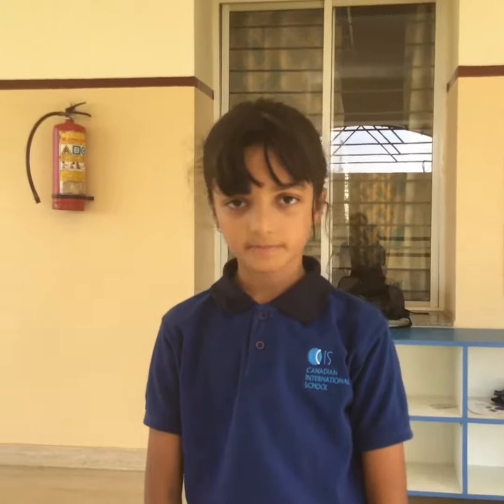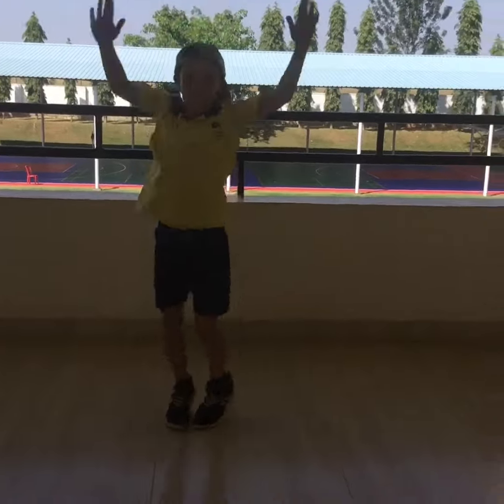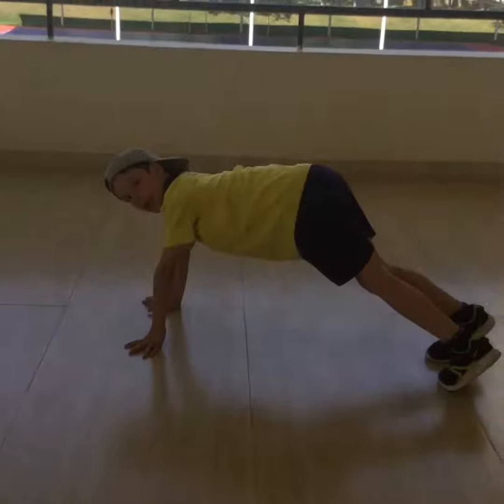Workout plan - Healthy lifestyle project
Asking for feedback